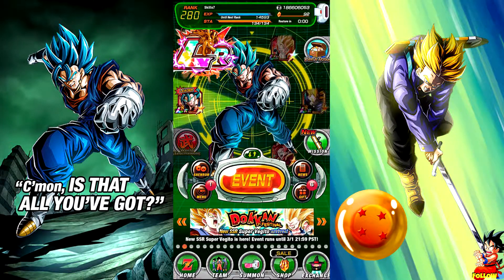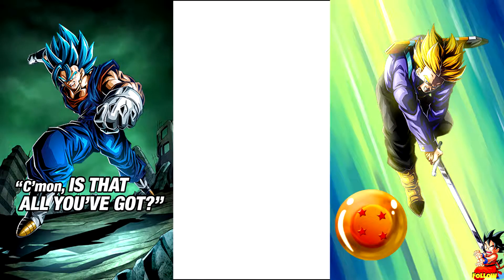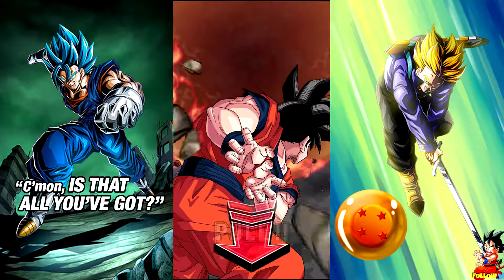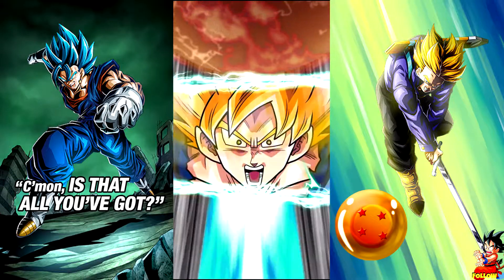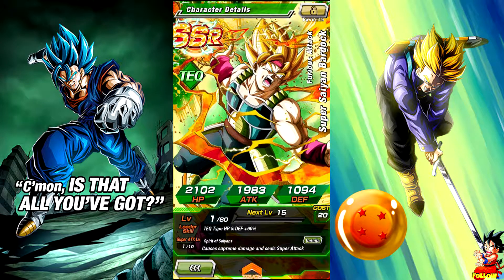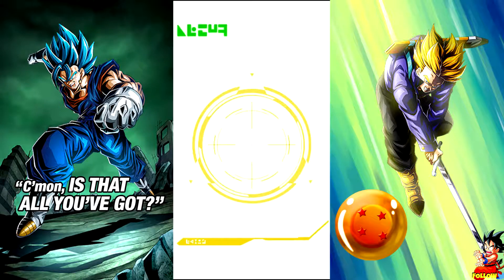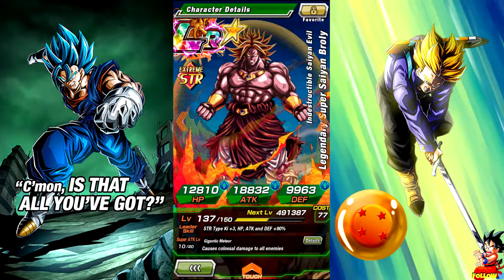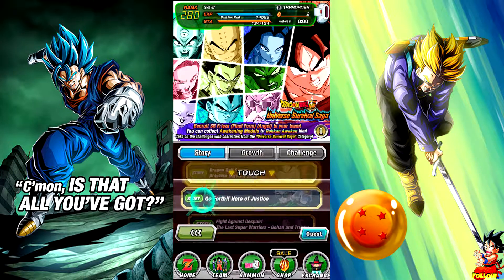CAN WE DO THE IMPOSSIBLE?! | Dragon Ball Z Dokkan Battle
Trying our luck on the Double rated banner that holds All LR's and the main one, Mighty Mask!